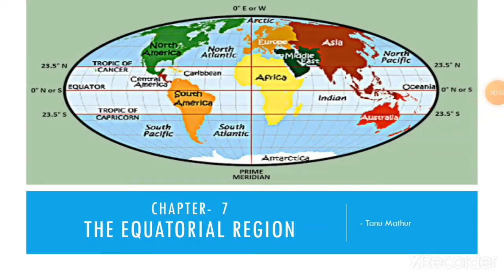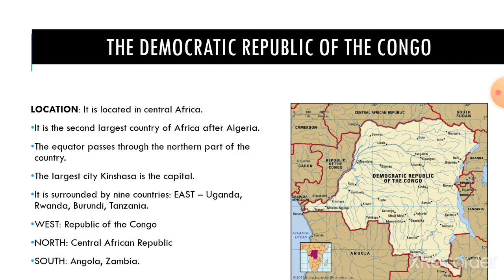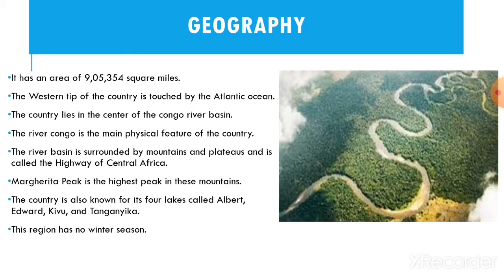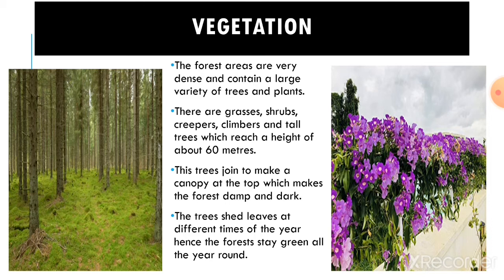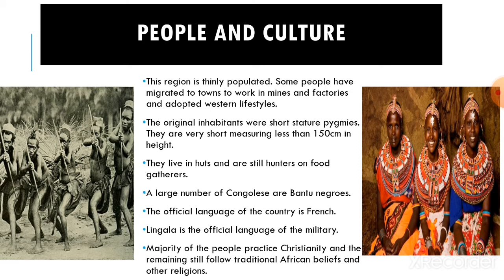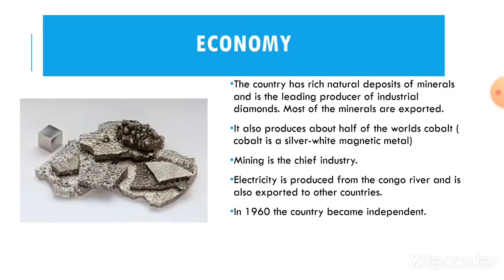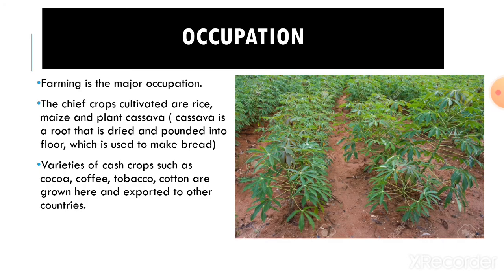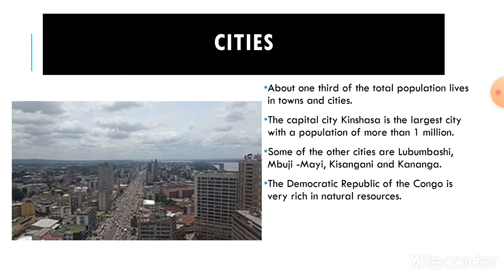S.St_Class5_ Ch 7